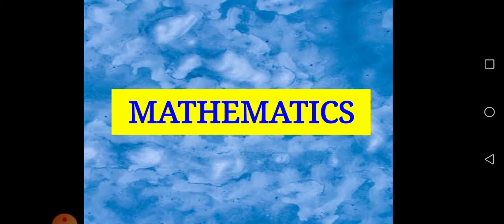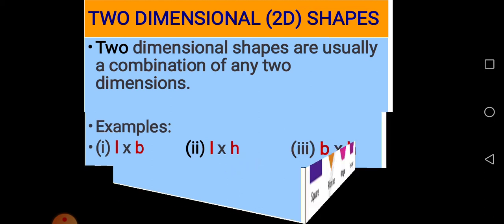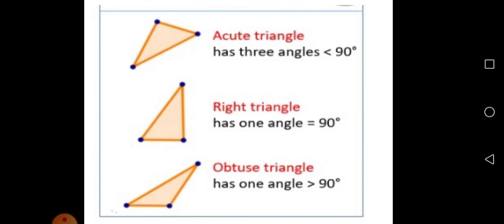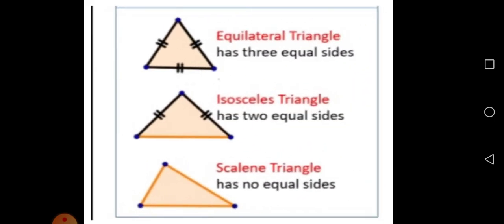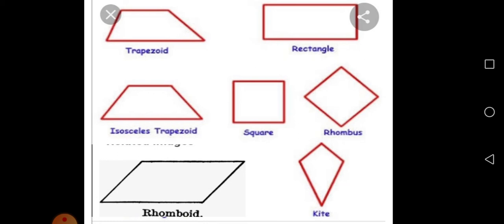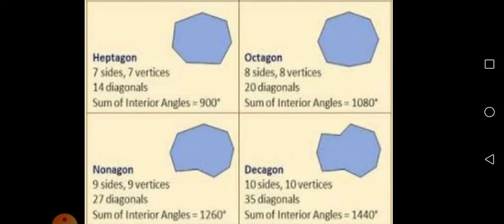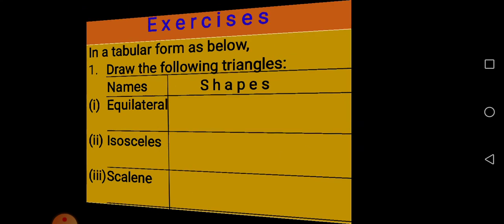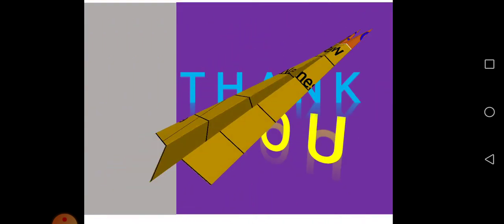SHAPES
SHAPES deals with lines that joined together to form Polygons. An example is a 12 lines Polygon called a DODECAGON.